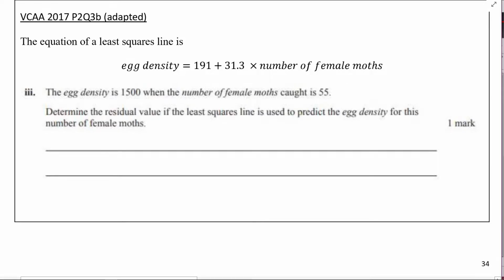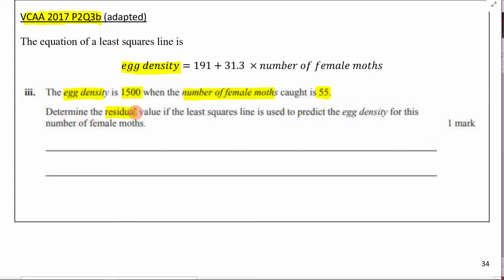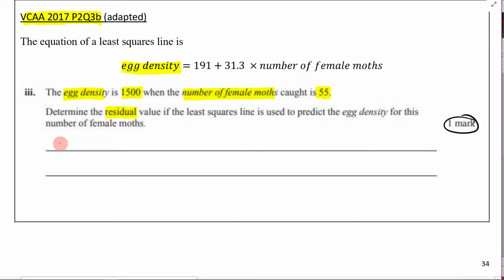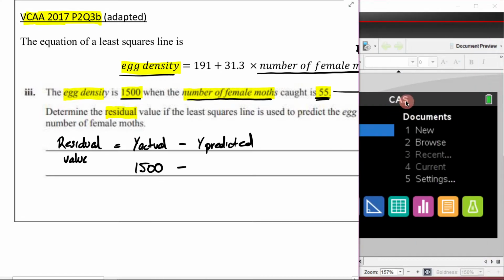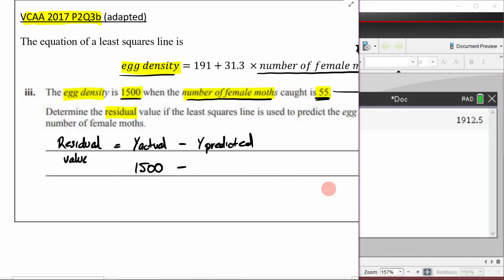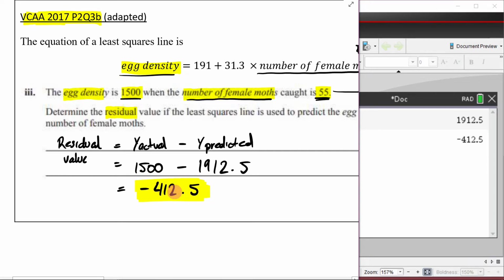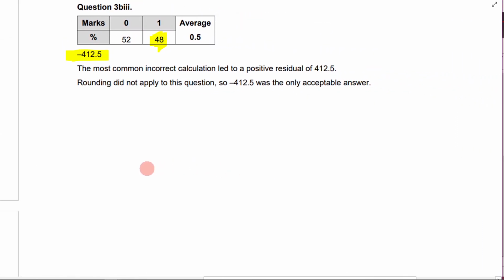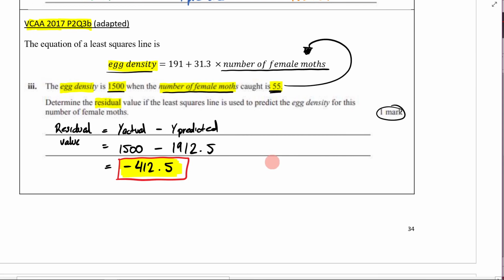3C - Part 5 - Bivariate Data - Further Maths (Exam Q)